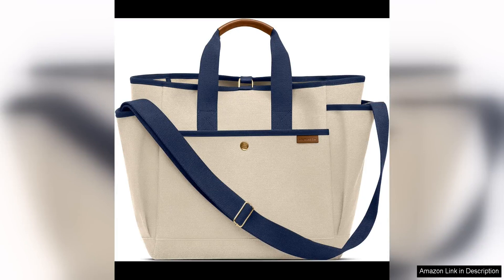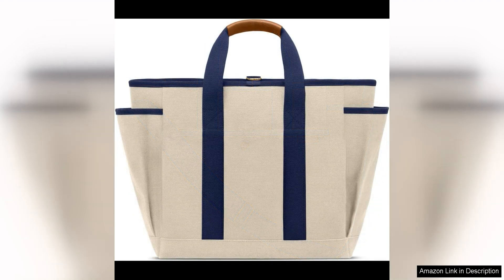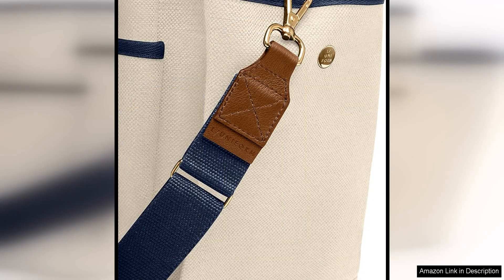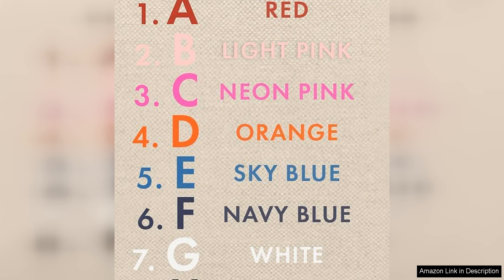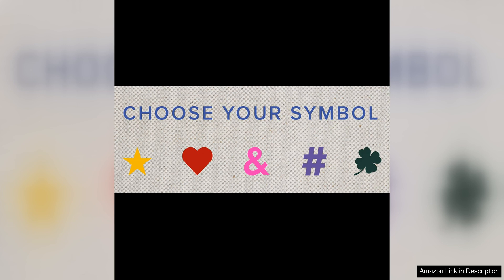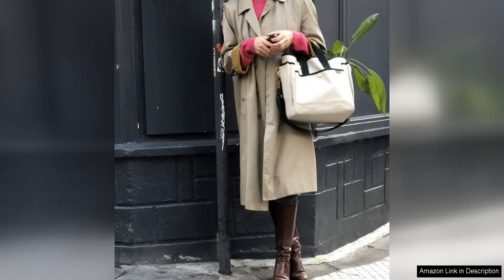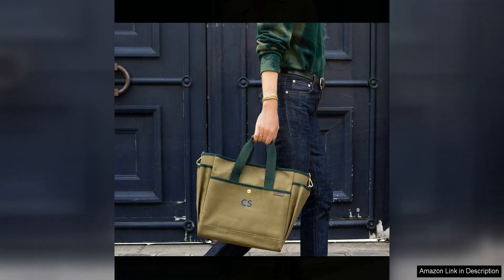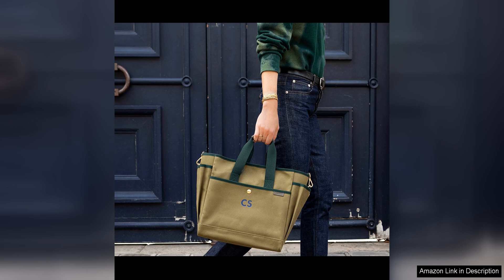L/UNIFORM Tool BagEven if you are incapable of hammering home a nail even Review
The L/UNIFORM Tool Bag is a versatile and stylish accessory that is perfect for both professionals and DIY enthusiasts alike. Made from high-quality materials, this tool bag is designed to withstand the rigors of everyday use and keep your tools organized and easily accessible.

The first thing that strikes you about the L/UNIFORM Tool Bag is its sleek and minimalist design. The bag is available in a range of classic colors, making it a stylish addition to any work space. The attention to detail in the design is evident, from the durable canvas material to the sturdy leather handles and trim.

In terms of functionality, the L/UNIFORM Tool Bag excels. The spacious main compartment is perfect for storing a variety of tools, from hammers and screwdrivers to power tools and measuring tape. The interior pockets and loops are perfect for keeping smaller items organized and secure, while the zippered closure ensures that your tools stay safe and secure during transport.

One of the standout features of the L/UNIFORM Tool Bag is its versatility. The bag is equipped with a removable shoulder strap, making it easy to carry on the go. Whether you're working on a job site or simply need to transport your tools from one location to another, this bag is up to the task.

Overall, the L/UNIFORM Tool Bag is a top-notch accessory that combines style, functionality, and durability. While it may come with a higher price tag than some other tool bags on the market, the quality and craftsmanship of this bag make it well worth the investment. Whether you're a professional tradesperson or a casual DIY enthusiast, this tool bag is sure to impress with its design and performance.

In conclusion, the L/UNIFORM Tool Bag is a must-have accessory for anyone looking to keep their tools organized and easily accessible. With its stylish design, durable construction, and versatile functionality, this tool bag is sure to become an essential part of your toolkit for years to come.